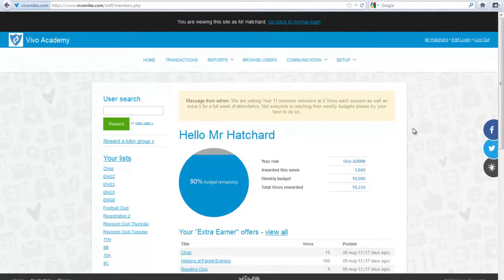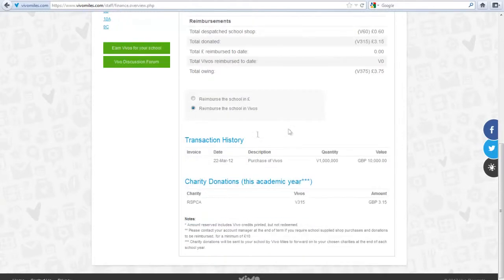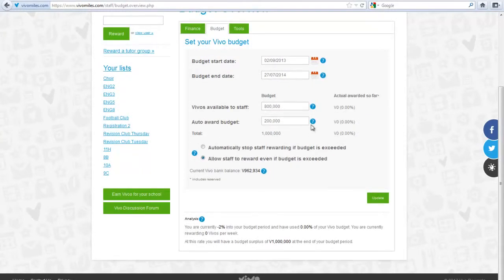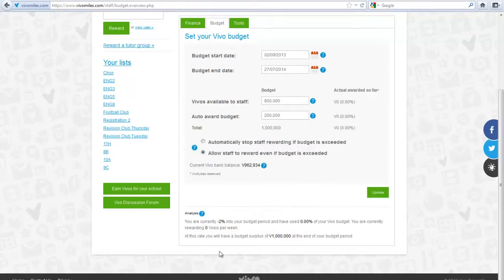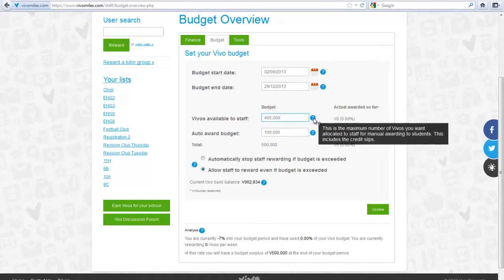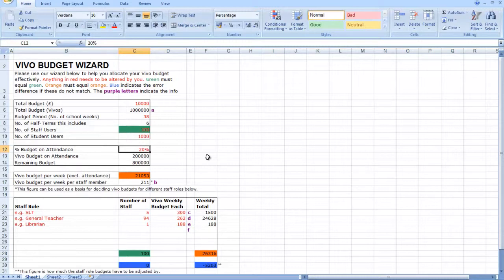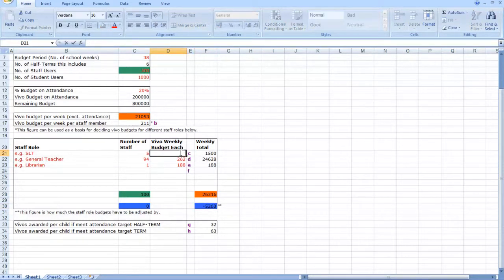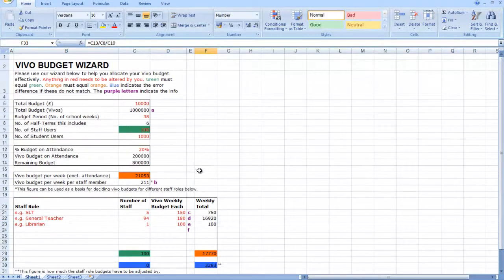1 # Intro and budget setup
1 # Intro and budget setup